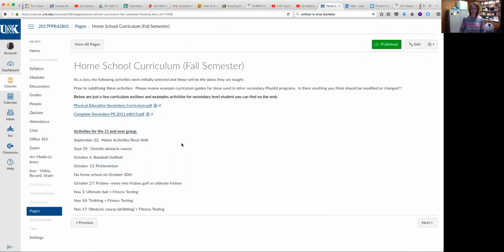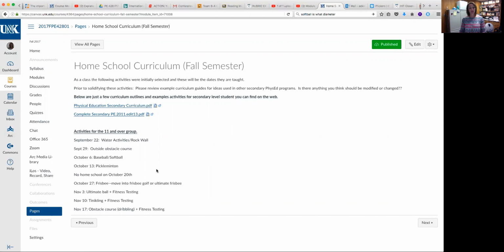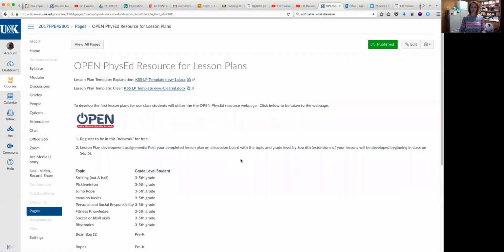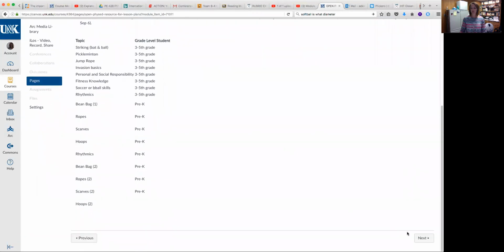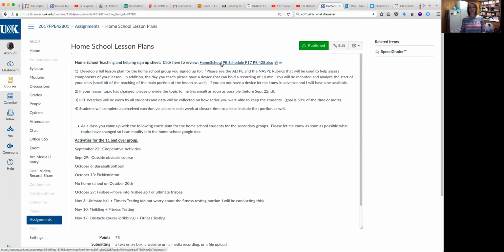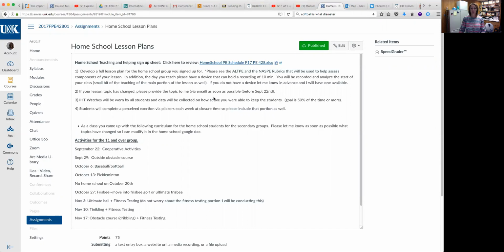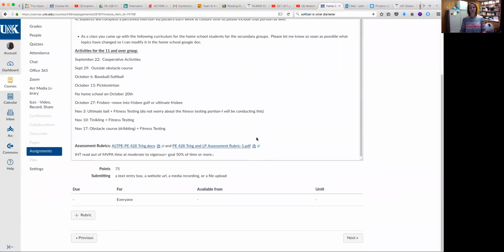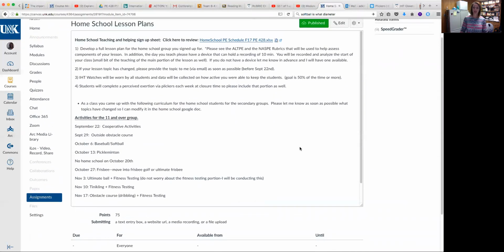Home School Lesson Plan Explanation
This video explains the assignment for home school teaching.  Your lesson is due the Wed of the week you teach, or prior.  Be ready to complete modifications in a fast turn around time if sent to me on Wed.  Questions let me know.